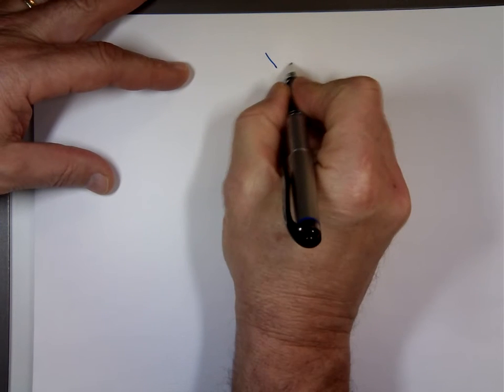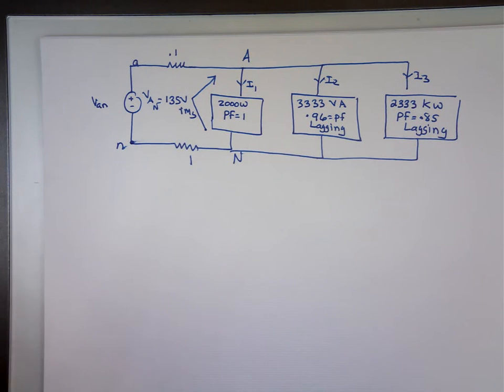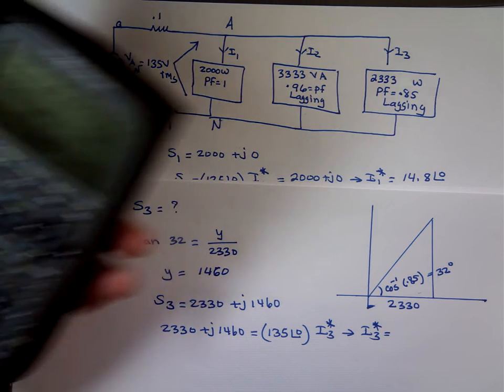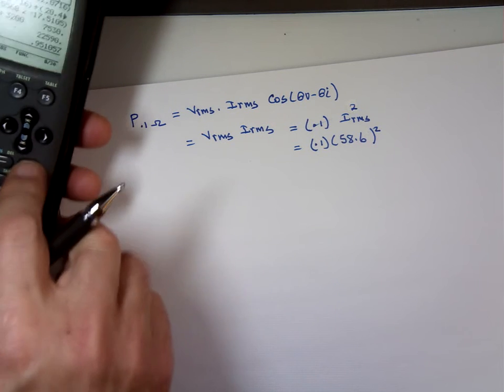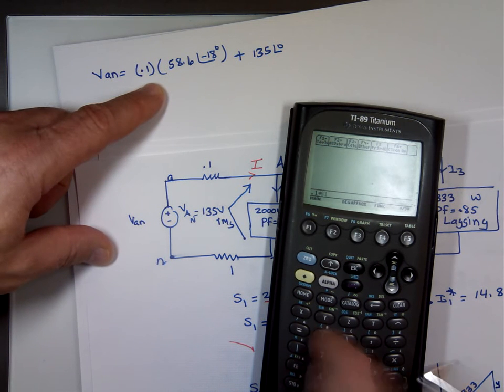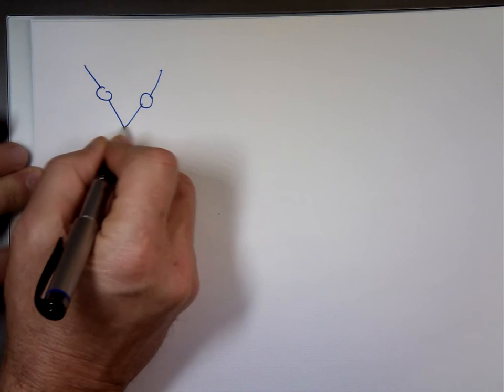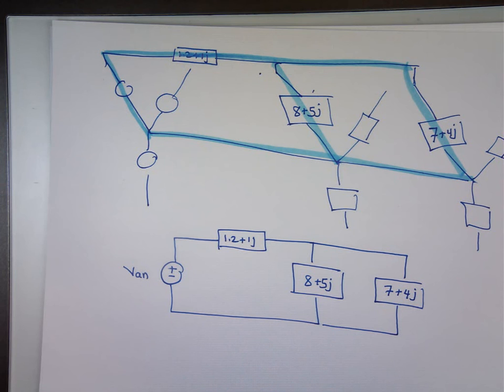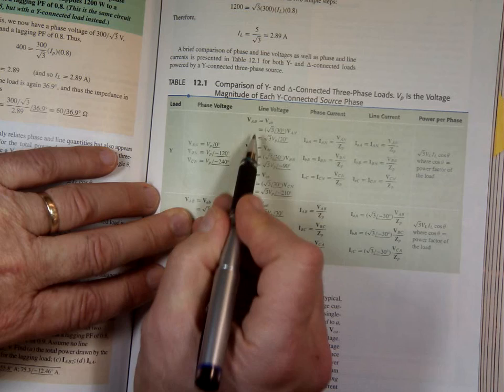Examples on Polyphase circuits